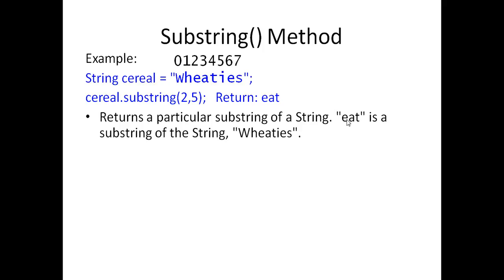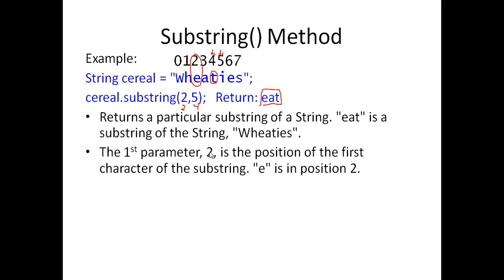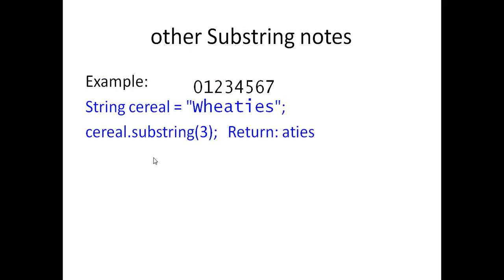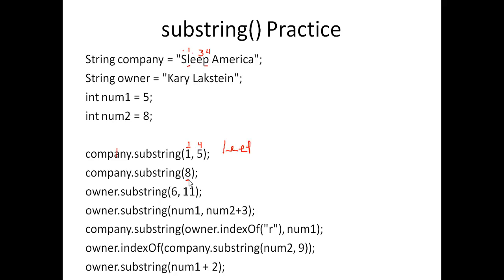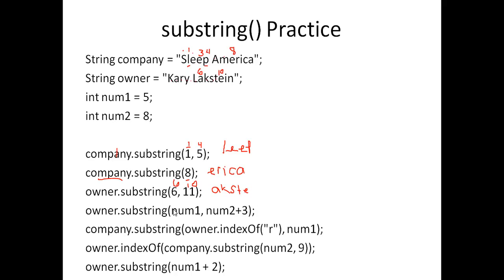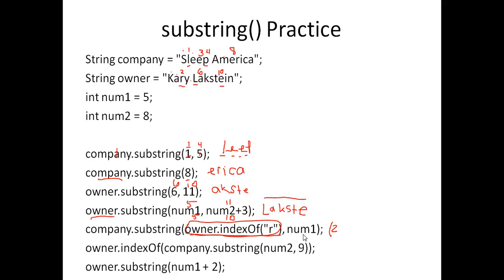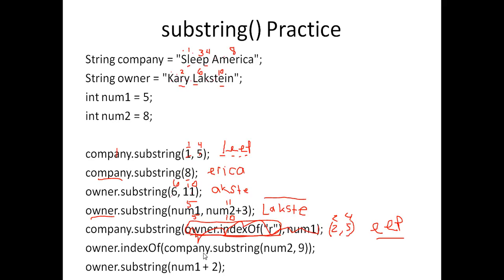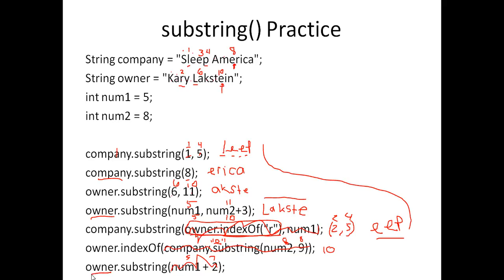Ch7 Substring Method